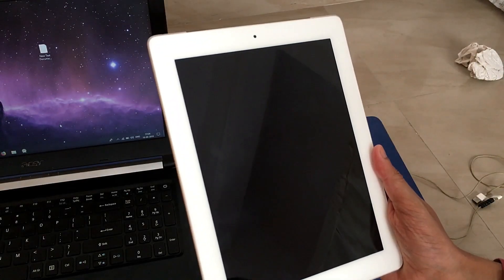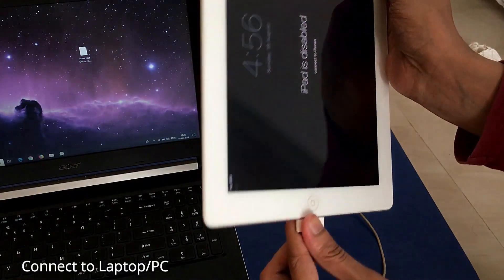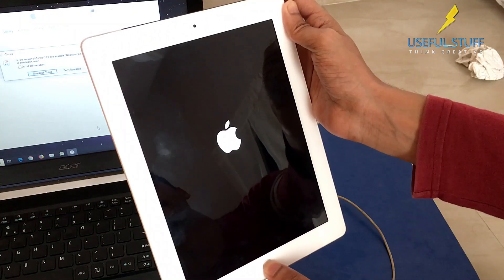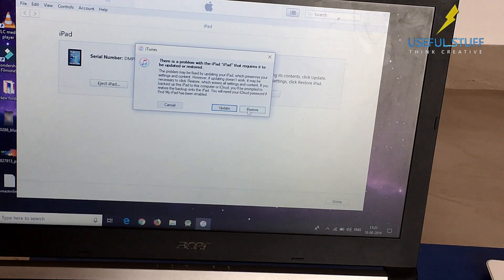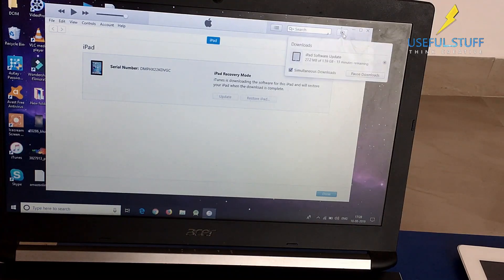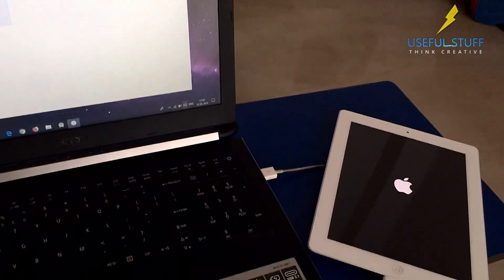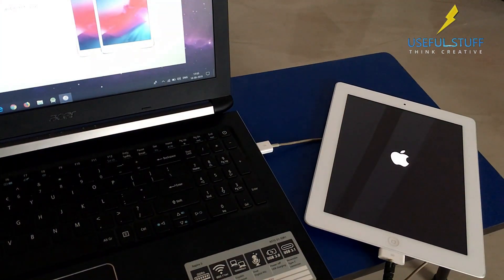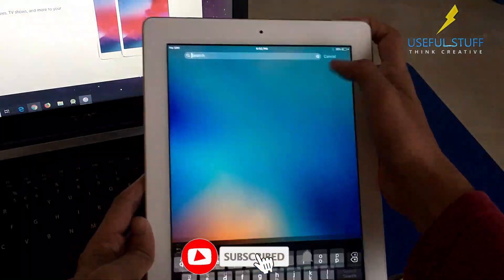How to Fix Disabled iPad Forgotten Passcode 2020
In this video i will show how to remove forgotten password iPad or fix Disabled iPad with iTunes.
Fix disabled iPhone/iPad without losing data if you have backed up using iTunes or iCloud. It's completely safe and Free 2019 and 2020
Remove forgotten passcode from iPad or iPhone (Disabled iPad/iPhone).

HOW to PERMANENTLY BYPASS iCLOUD ACTIVATION LOCK ON ALL IPAD IPHONE 100% SUCCESS | NEW METHOD 2019